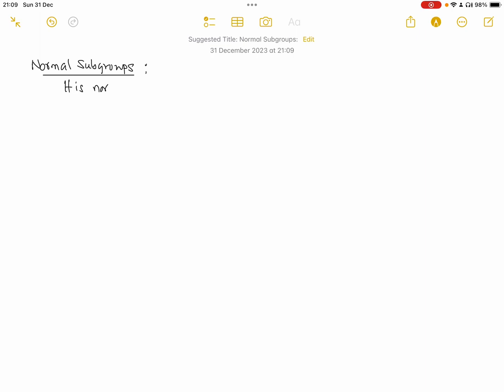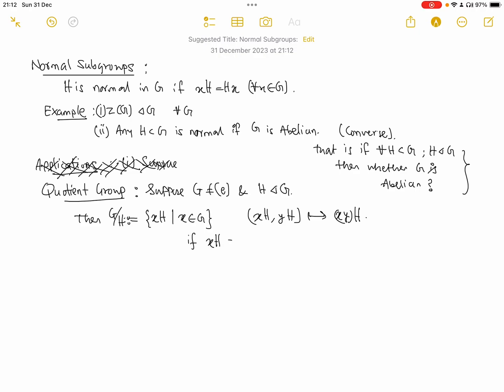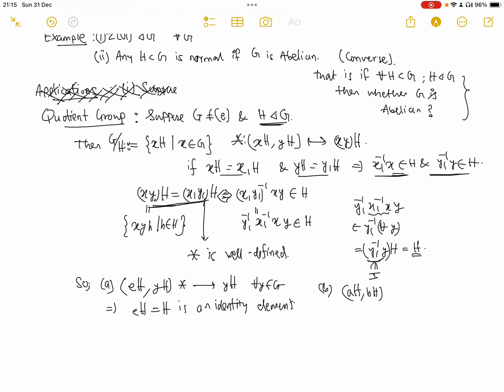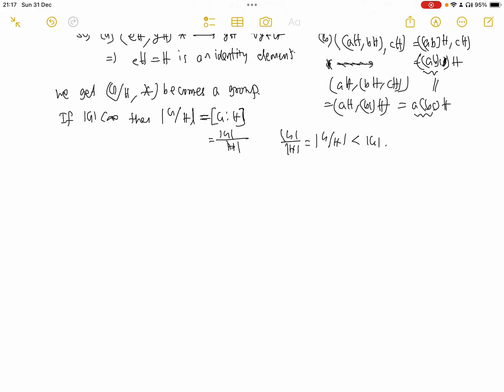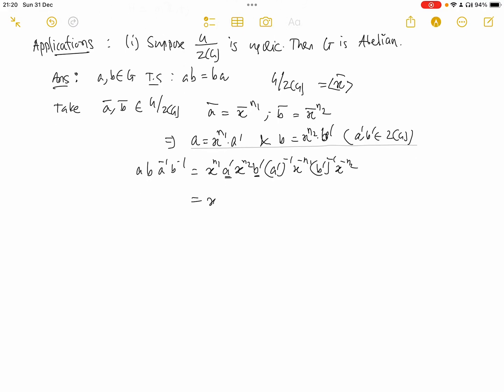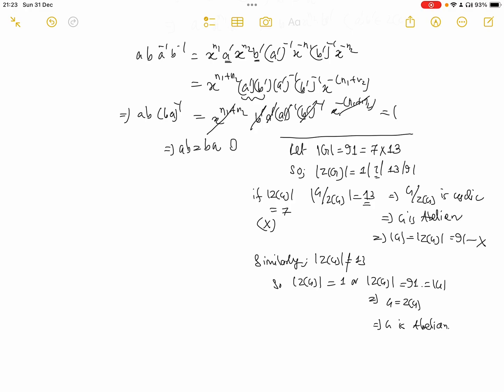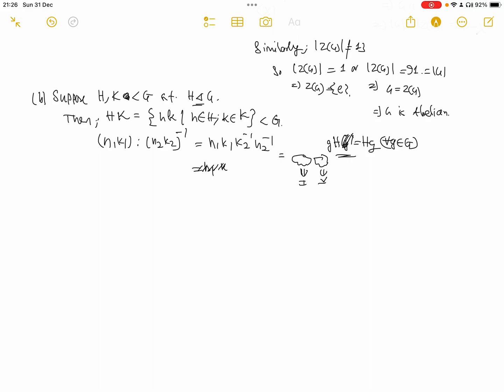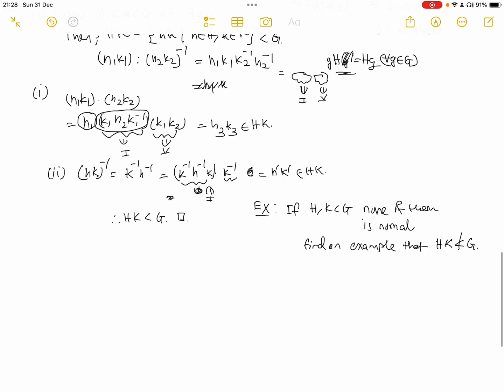Basic Algebra 6